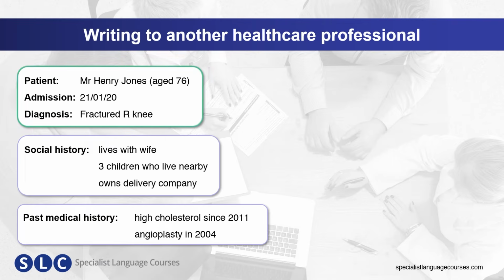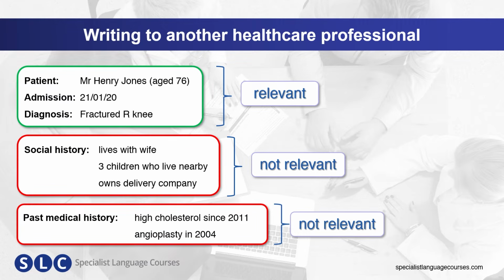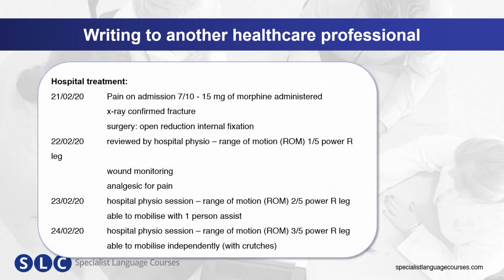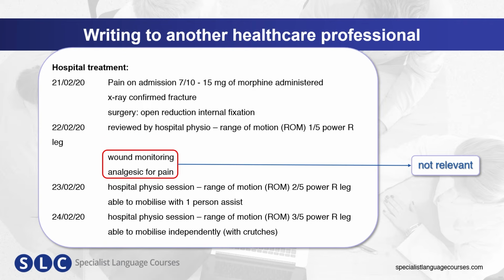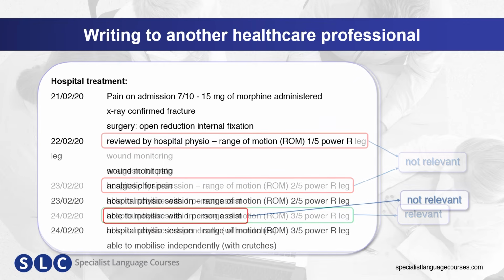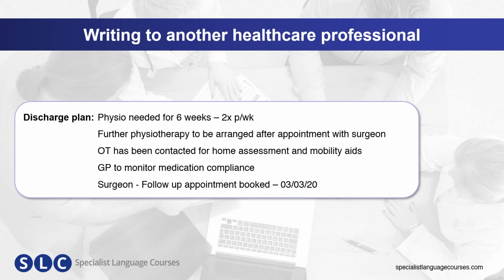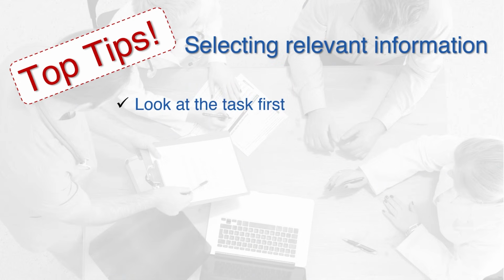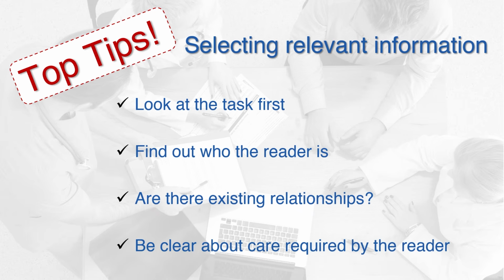OET Writing: How to Select Information for Healthcare Professionals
📝 Selecting Information for Another Healthcare Professional in OET Writing!
This video shows you how to choose and organise relevant information when writing to another healthcare professional in the OET test. ✅ Includes example activities, answers, top tips — plus a few fun bloopers at the end!

👉 Watch now and refine your OET Writing technique!

0:00 - 0:25 - Intro
0:25 - 1:33 - Writing to another healthcare professional
1:33 - 1:52 - Activity 1
1:52 - 2:12 - Answer 1
2:12 - 3:01 - Hospital treatment example
3:01 - 3:22 - Activity 2
3:22 - 4:00 - Answer 2
4:00 - 4:23 - Top tips
4:23 - 4:48 - What other healthcare professionals are not involved with medication?
4:48 - 5:15 - Bloopers